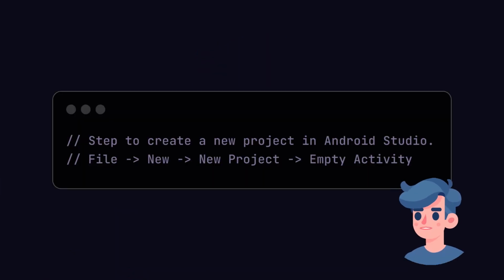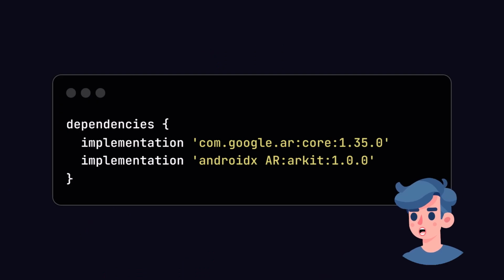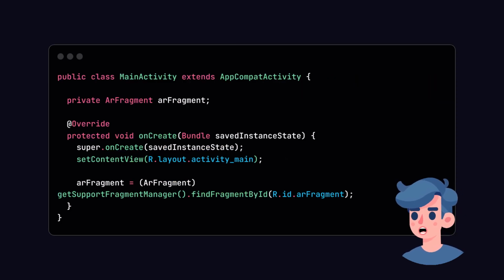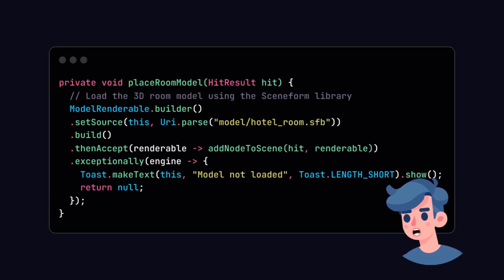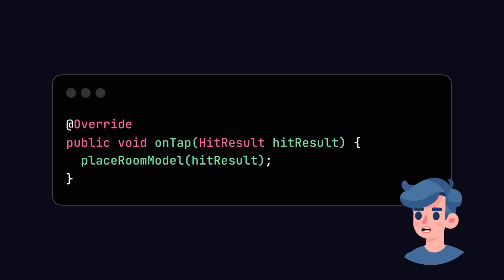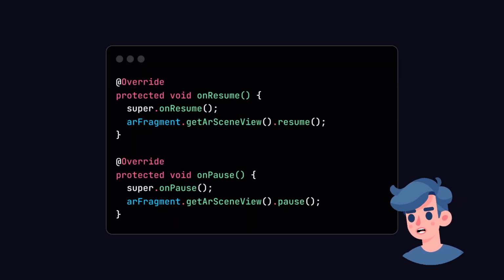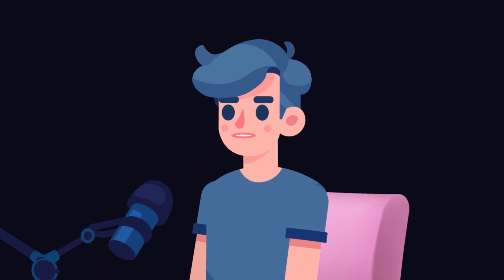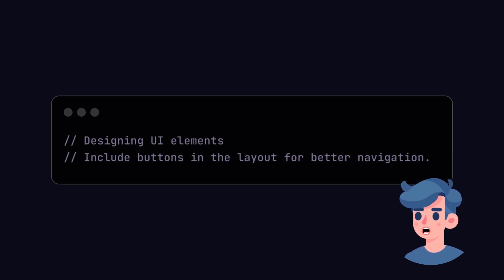Explore Your Stay: Building Augmented Reality Hotel Room Previews in Java